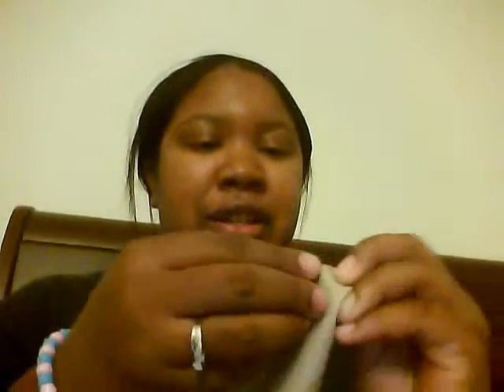Nursing Video/Personal Stuff Video